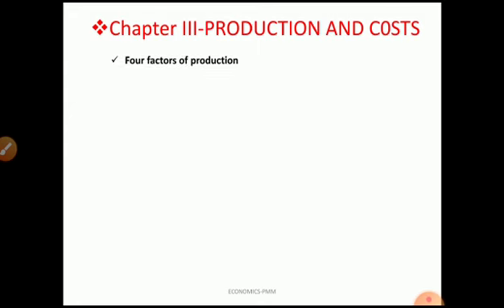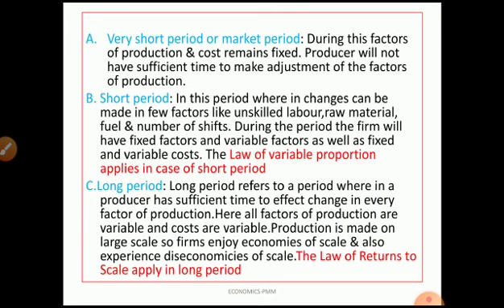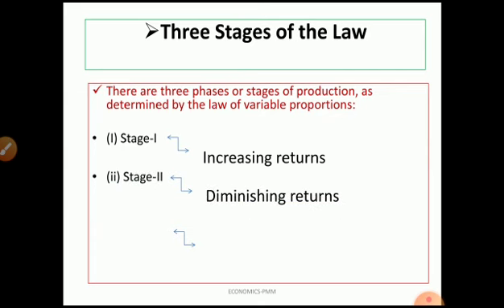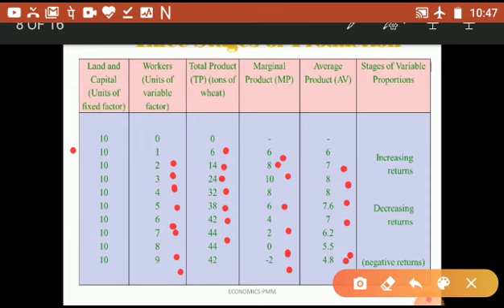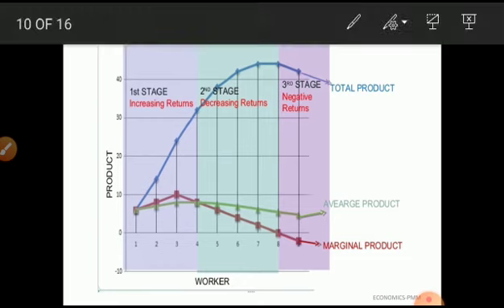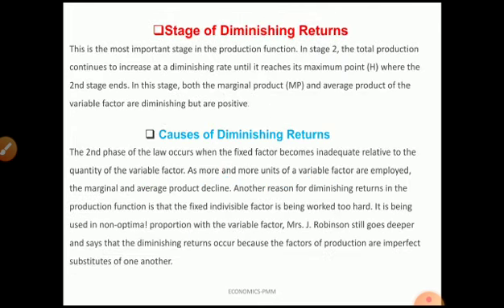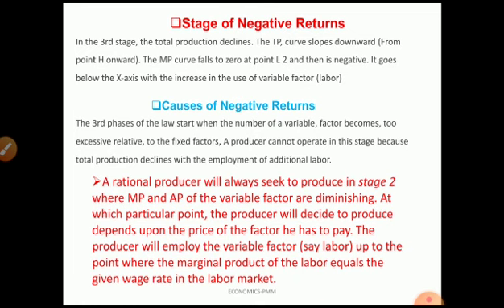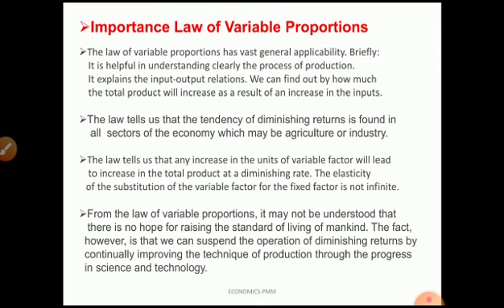By Prof P. M Madari